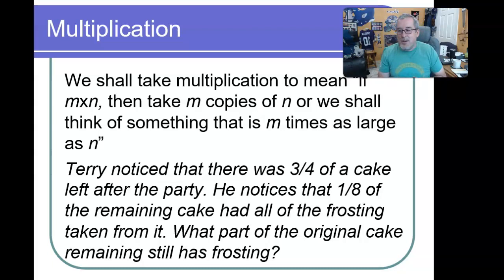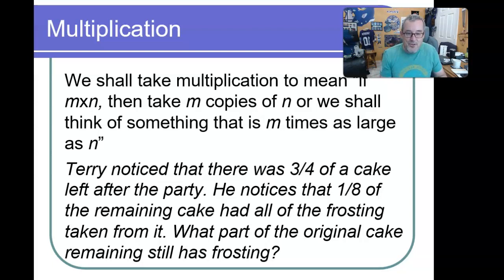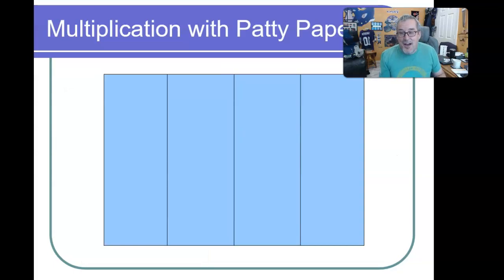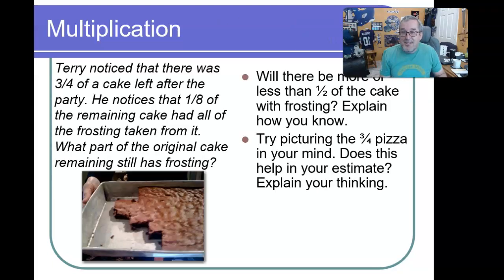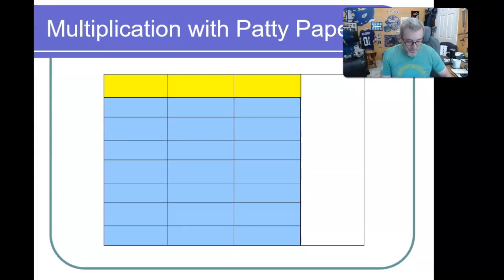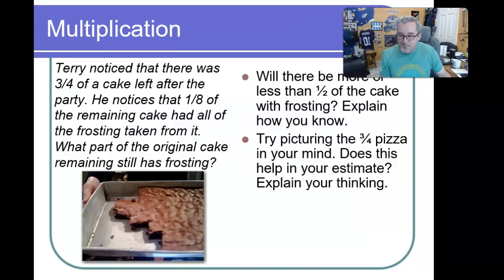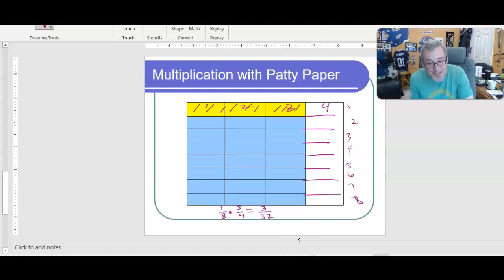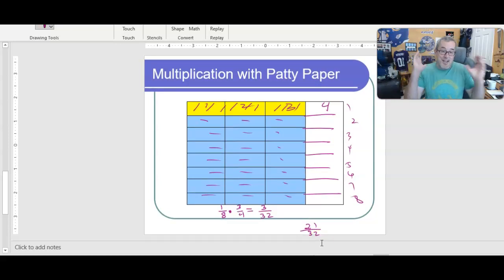MAT256 Multiplying Fractions with Cake and Frosting